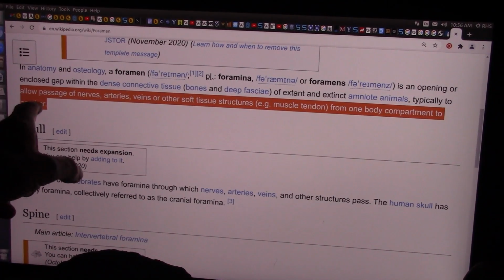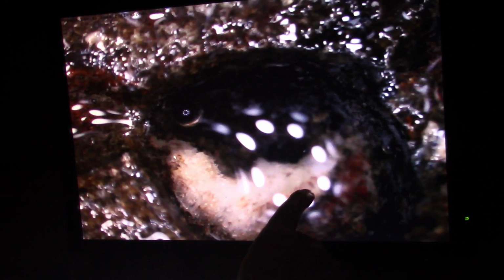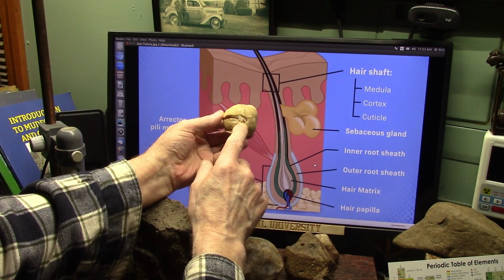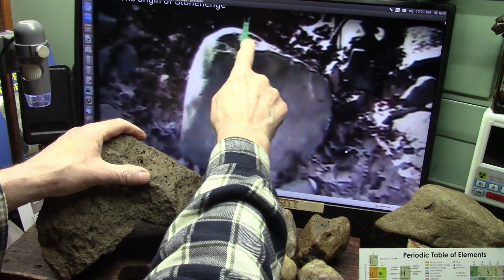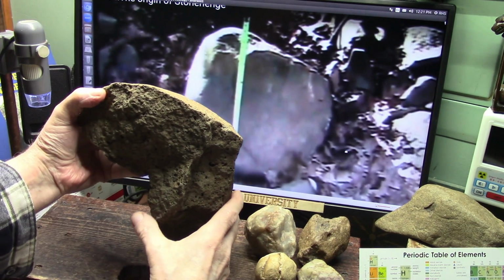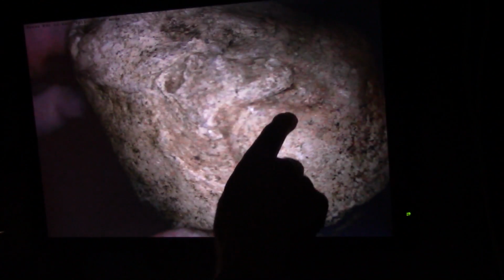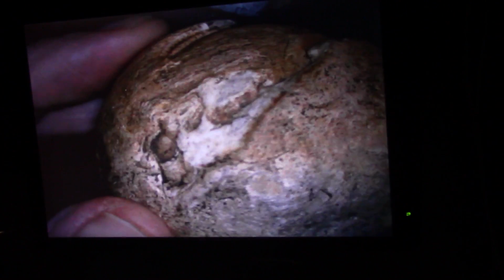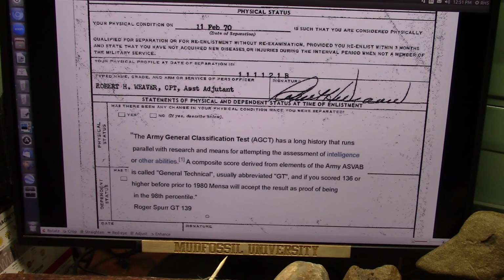Giant Bloody Autopsy of a Bone Approx 2 Feet in Diameter and A 3ft Fingertip DNA tested Human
Blood from a Rock is very easy and these are Giants Bleeding.
One thing is Absolutely Certain...There were Giants here long ago.
I have found Giant Creatures mostly however others claim they are not creatures and claim Devils Tower etc are trees It is an Achilles Tendon).
Many would say this is a giant tree root however I have info that might contradict that. You decide after watching.